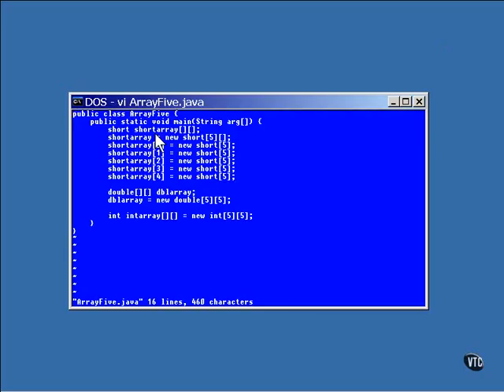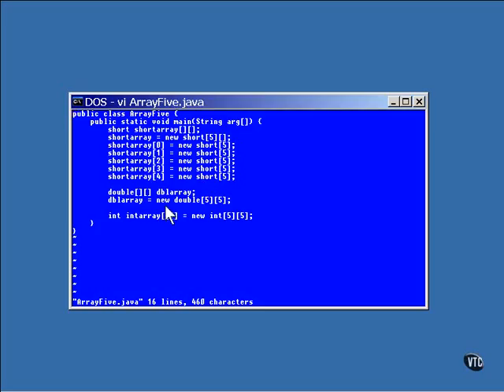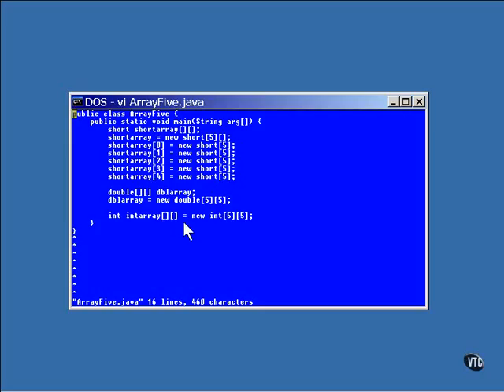Lesson5 Multidimensional Arrays